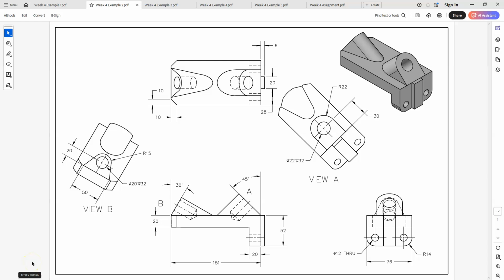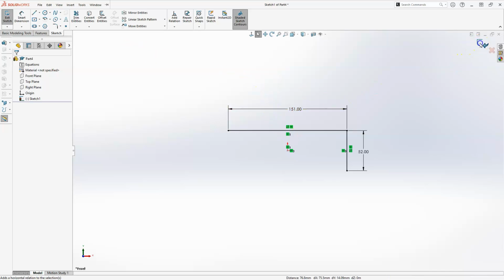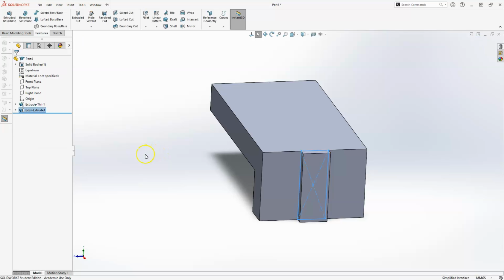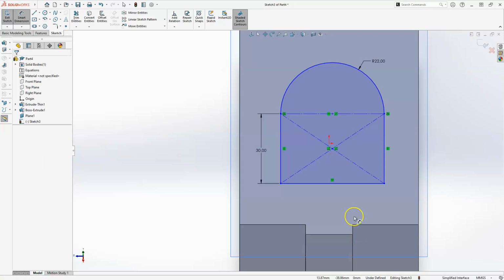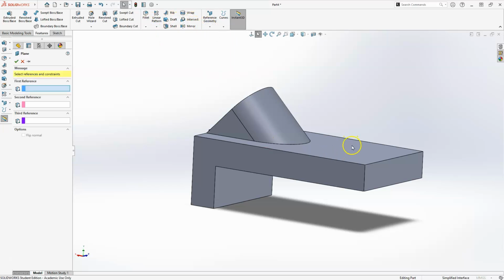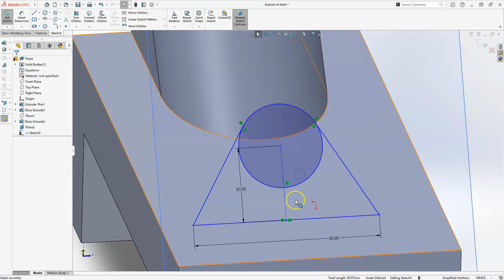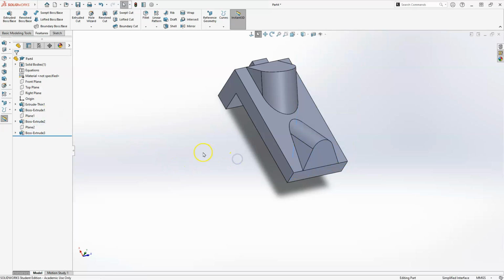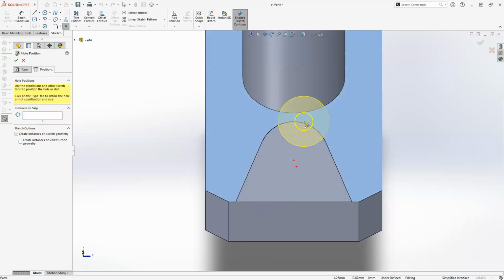Solidworks - Planes, Thin Extrude, and Holes